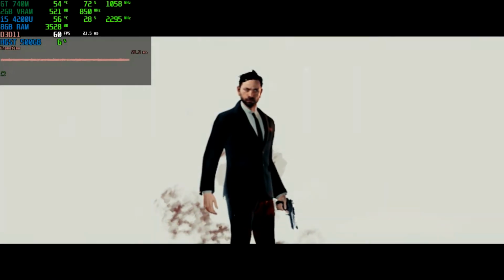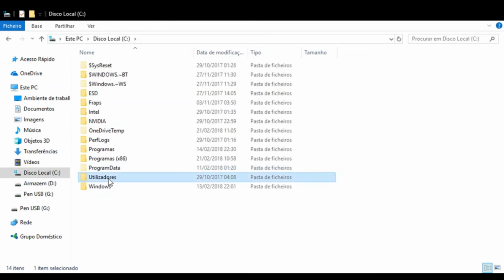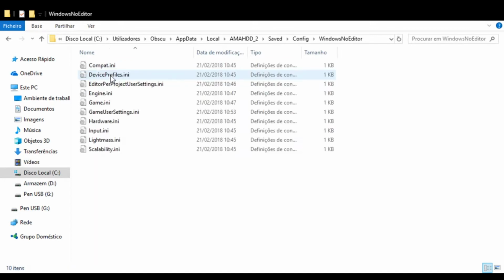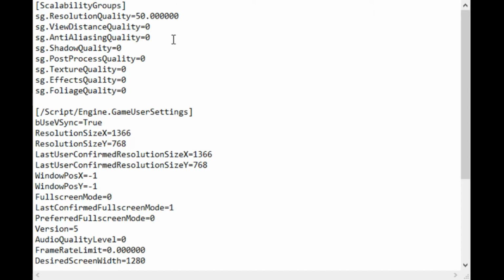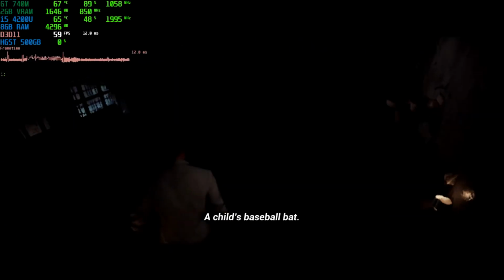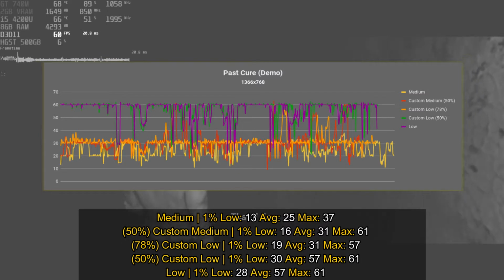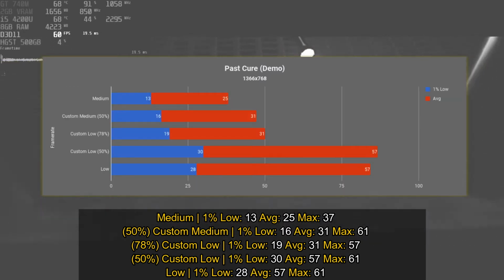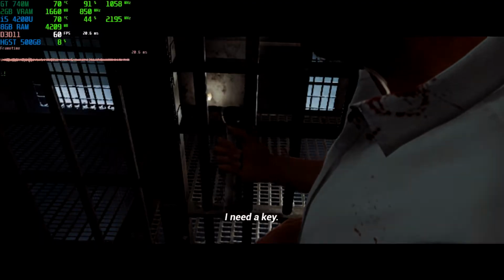Past Cure DEMO (GT 740M/GT 825M/GT 920M) [Low*]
Framerate w/o Recording (1366x768):
(50%) Custom Medium | 1% Low: 16 Avg: 31 Max: 61
(78%) Custom Low | 1% Low: 19 Avg: 31 Max: 57
(50%) Custom Low | 1% Low: 30 Avg: 57 Max: 61

PC Specs:
Model: Asus X550LB-XO055H
CPU: Intel Core i5-4200U 2.3GHZ
Ram: 8GB DDR 3L 1600MHZ CL11

Software:
GPU Drivers: Nvidia ForceWare 390.77 WHQL
OS: Windows 10 64Bits
Monitor Stats & FPS Logging: Msi Afterburner 4.4.2
Data Organizer and Cloud: Google Docs
Video Editor: Wondershare Movie Editor